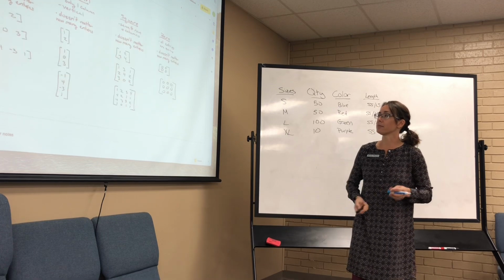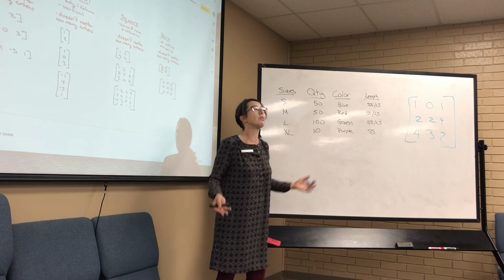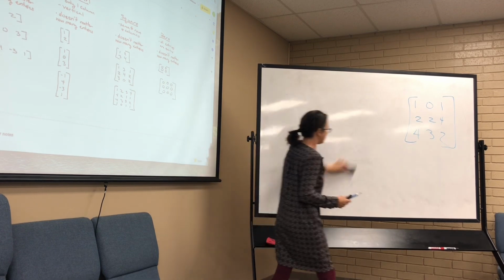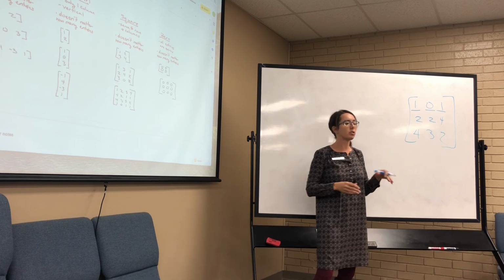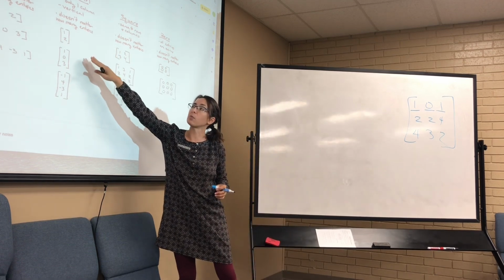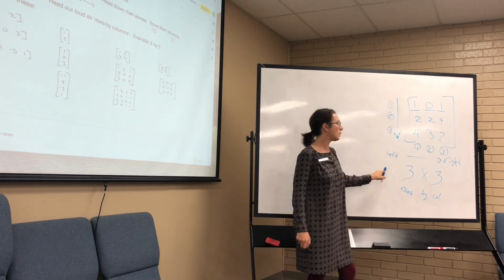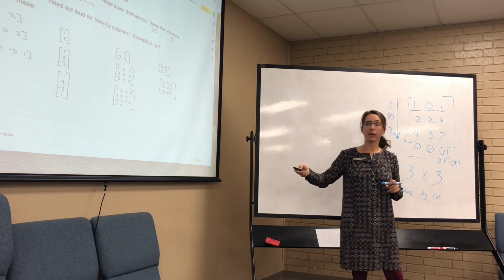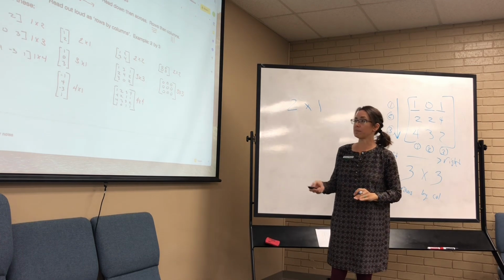What is a matrix and how to label and read it